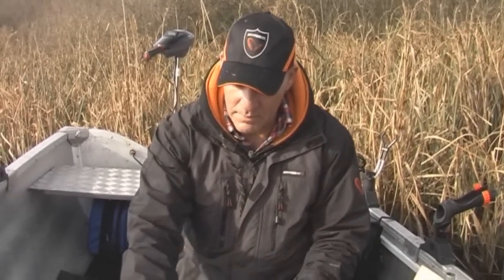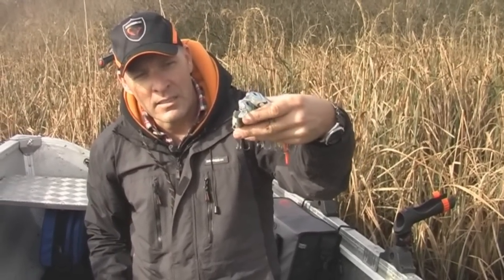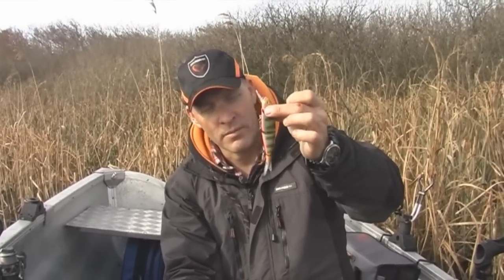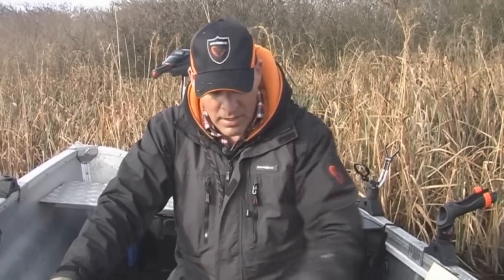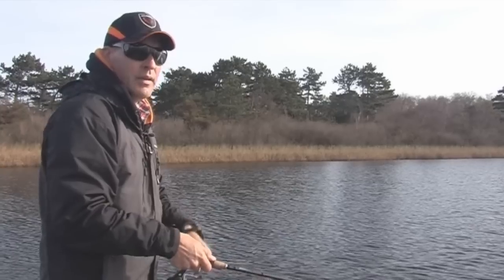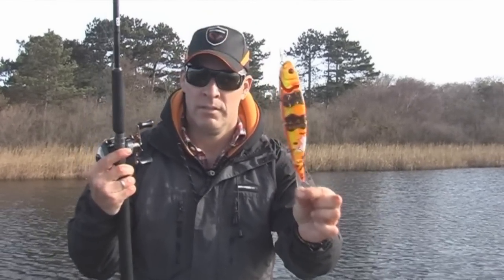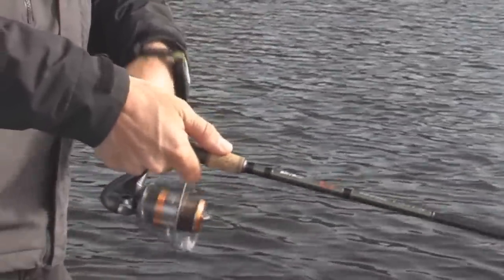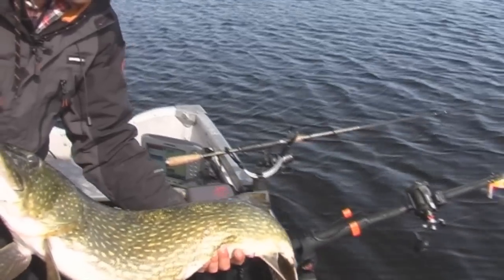Savage Gear 4Play Hardlure Instructional video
Savage Gear Manager Mads Grosell shows you how effective the Savage Gear 4Play lures are for big northern pike!!! BAM!!!